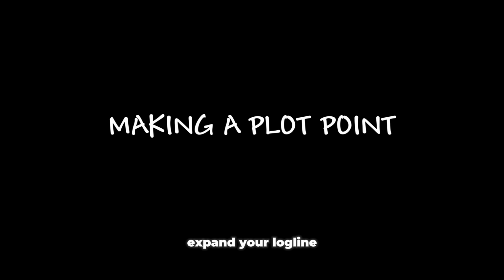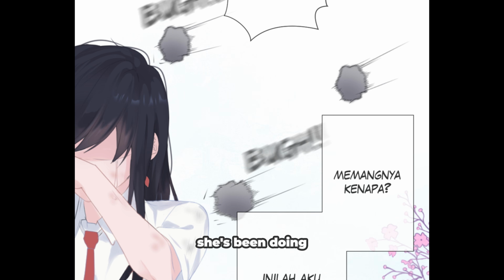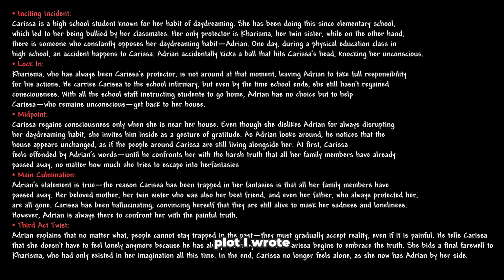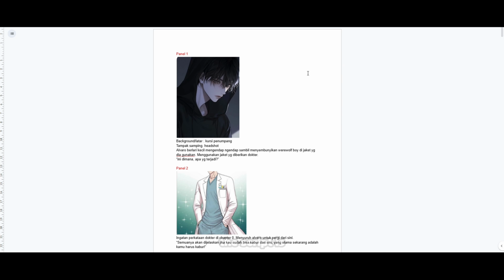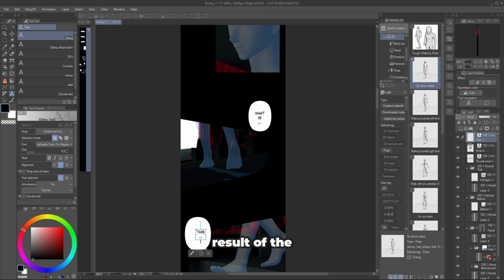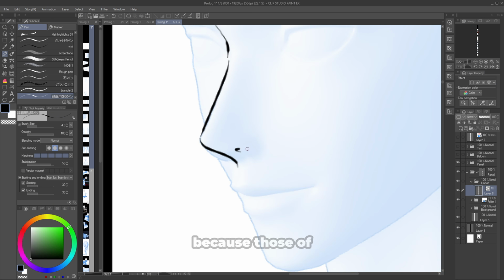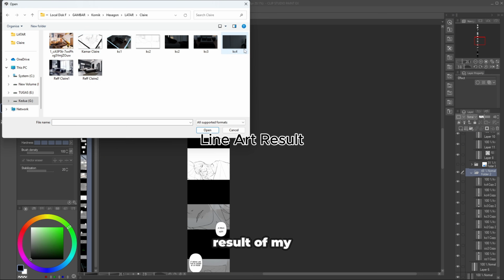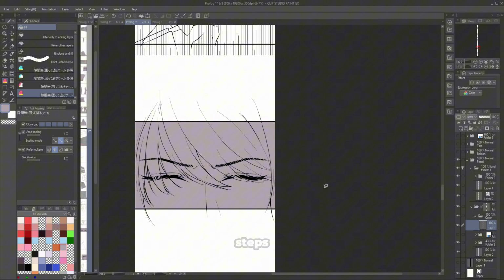Complete Guide on How To Make a Webtoon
I’m so kind, right? I explained all the steps needed to create a webtoon episode in a clear and detailed way for free. In a studio, a single webtoon can be worked on by up to 10 people, so if you want to make it alone, make sure you have thorough preparation.

00:00 Intro
00:20 Preparing Story
00:40 Making a Logline
01:28 Making a Plot Point

01:48 Inciting Incident
02:21 Lock In
02:50 Midpoint
03:27 Main Culmination
04:02 Third Act Twist

04:48 Making a Script
05:56 Character Design
07:14 Background Design
08:12 Extra Preparation
09:16 Storyboard
11:36 Line Art
14:05 Coloring
20:47 Exporting and Publishing